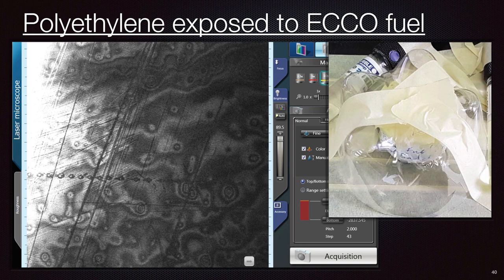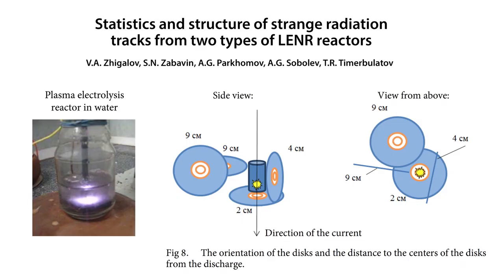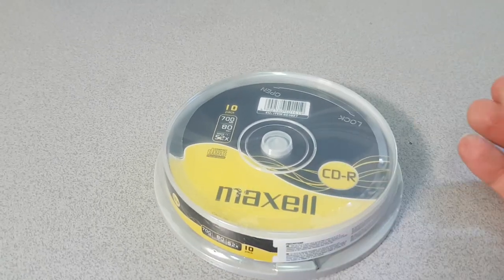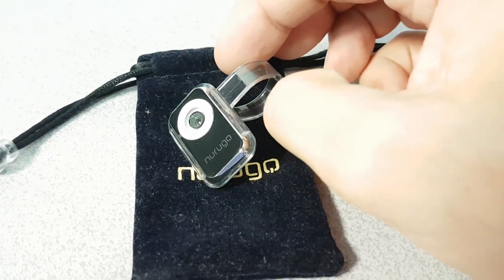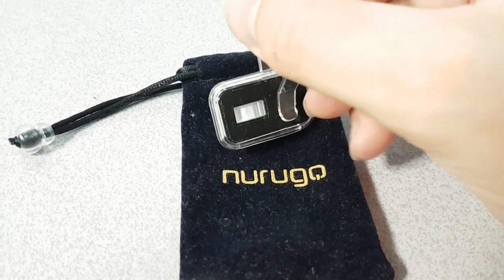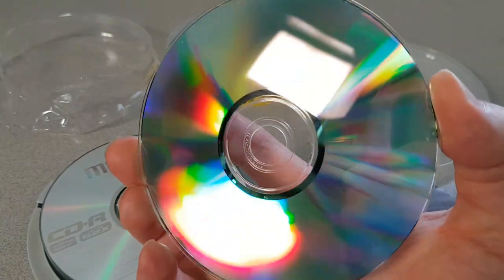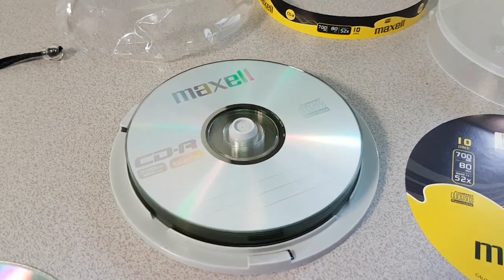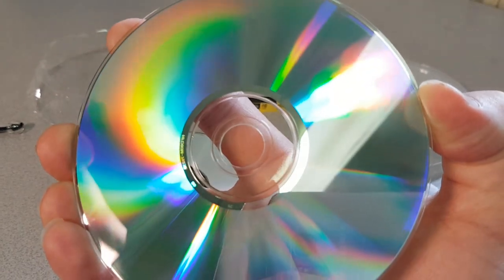Strange Radiation detection on CDs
What really is ‘New Fire’ Fuel?

Using Laser microscopy on Polymer exposed to ECCO fuel

Vladislav Zhigalov - 25th Sochi CNT&BL Presentation

Statistics of strange radiation tracks from working LENR reactors